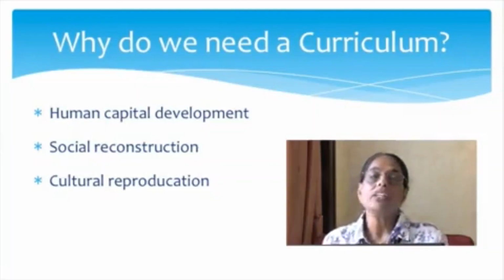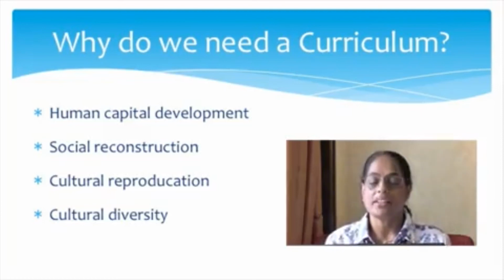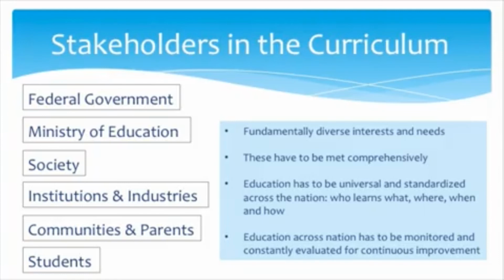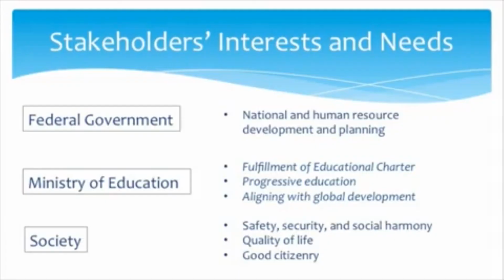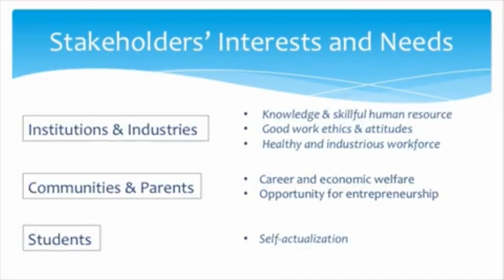Ini Alasan Kenapa Kurikulum Dibutuhkan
THE NEED FOR CURRICULUM
This is a part of free instructional materials to enhance teaching and learning online.

Course title: Curriculum and Course Design
Credits: 6